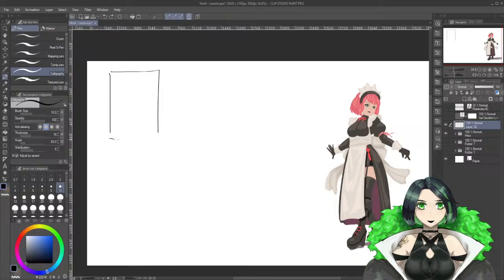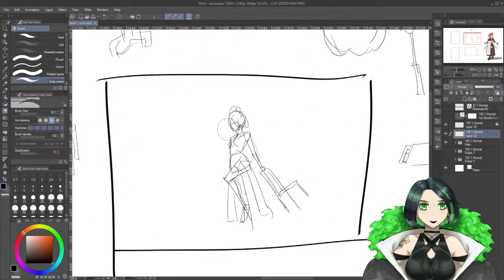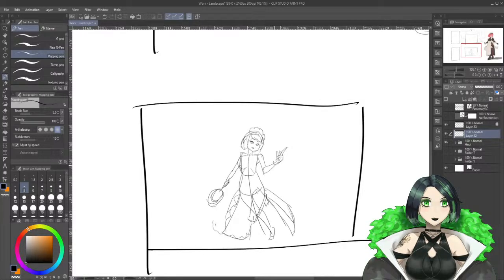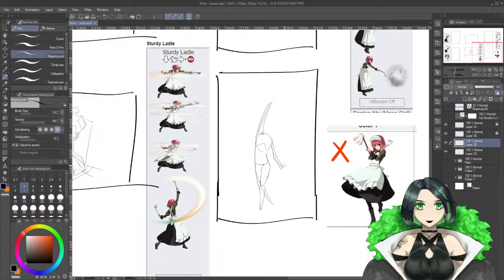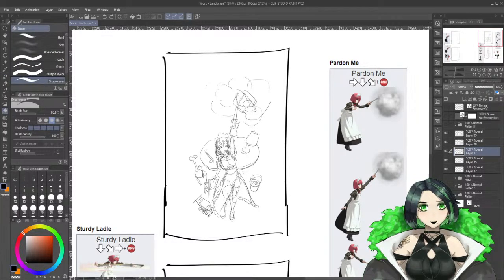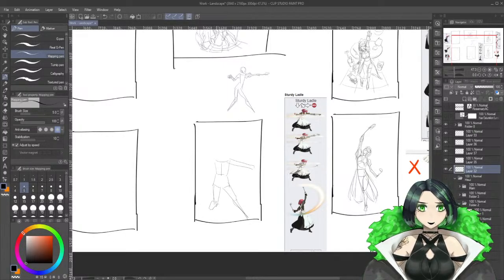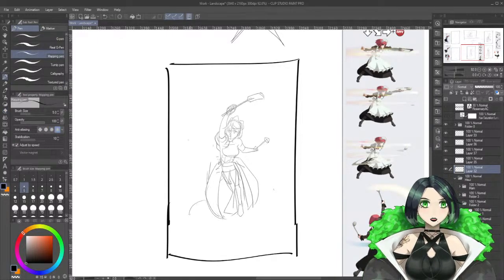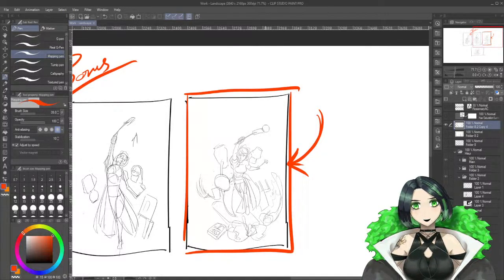Time to do an illustration! - Drawing practice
I'm going to give Hisui an illustration, using the redesign from last stream. Let's see what we can achieve!

Suggestions are welcome, but please make sure your ideas are PG13 as I would like to keep the stream SFW. NSFW prompts will be considered when appropriate, but let's not make them the main theme.